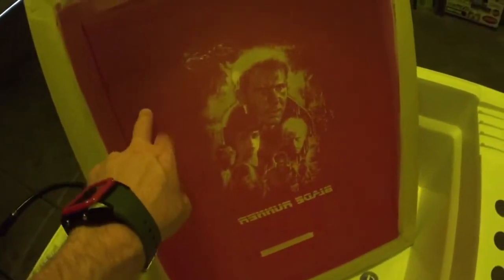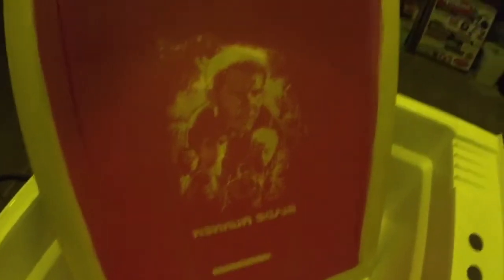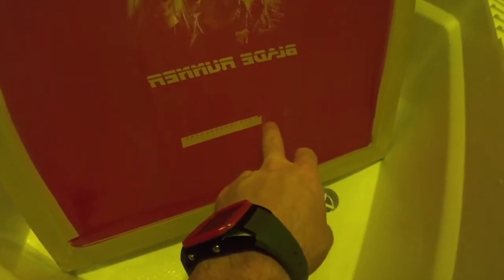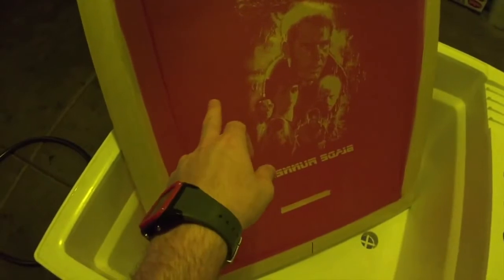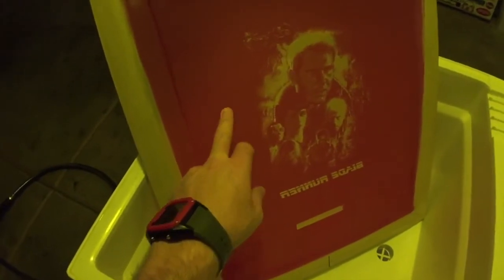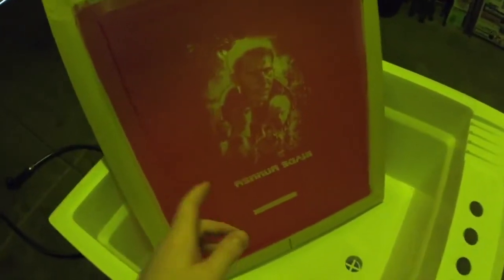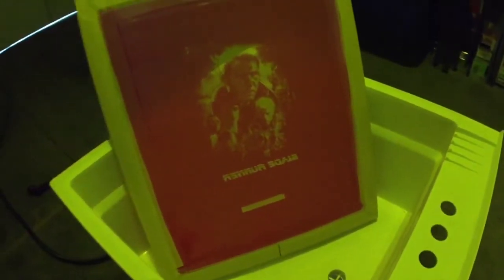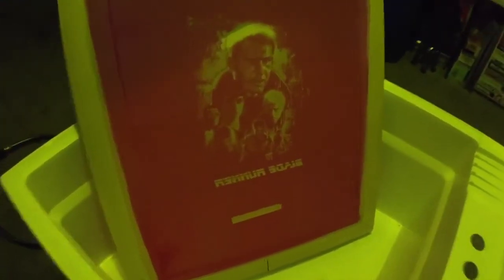Halftone Test | No RIP x 40LPI x 200 Mesh Screen x WBP Emulsion x 500w Exposure Unit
Just getting started with working with halftones as I particularly specialize in vector art, so this is a test of sorts to begin teaching myself another vital component of screen printing.

Manually created halftones in Adobe PS x 40LPI x 200 Mesh Screen from Catspit x CCI/Ryonet WBP Emulsion x 500w Exposure Unit.

Stick around for the follow up where I put it into action while I also test out CCI's P-Charge!

At the request of my viewers, here are some resources that may help you:
Exposure Calculators -